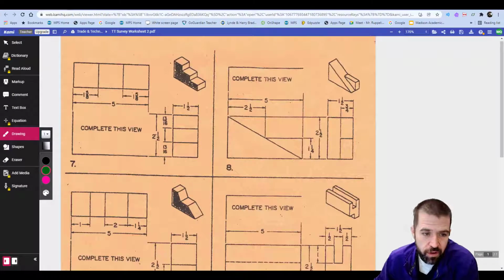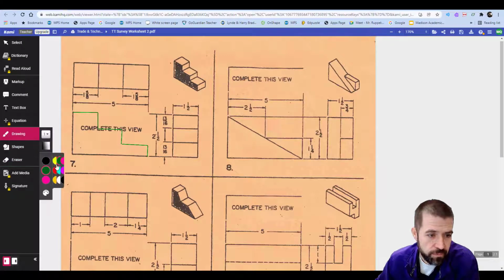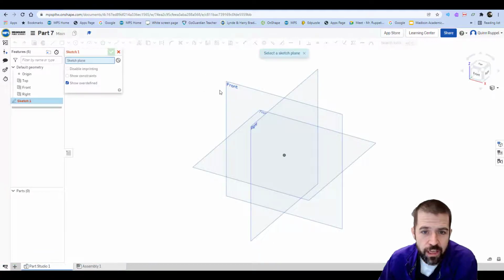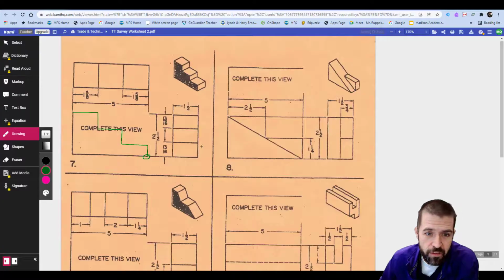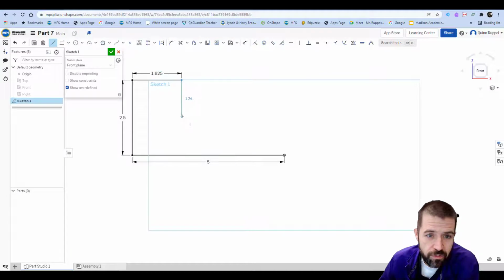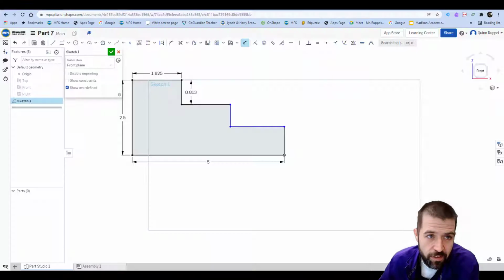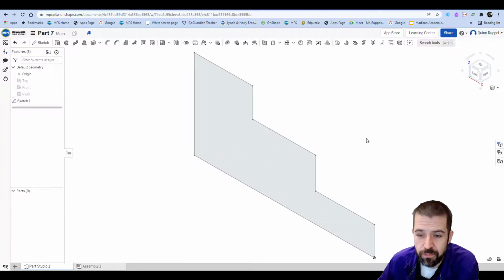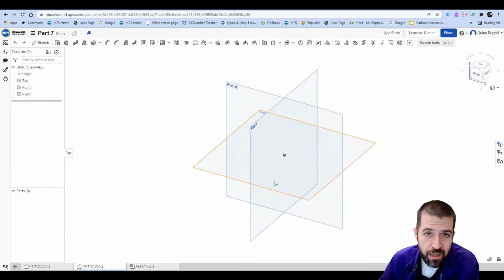OnShape: Worksheet 2 ~ Part 7